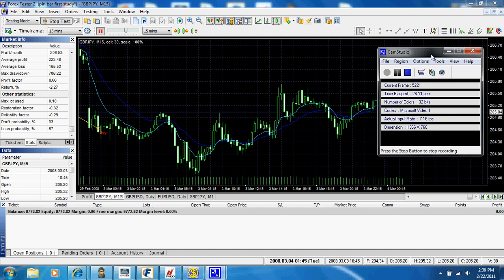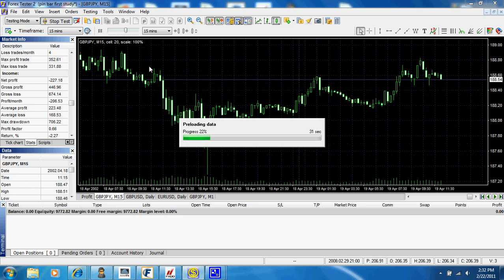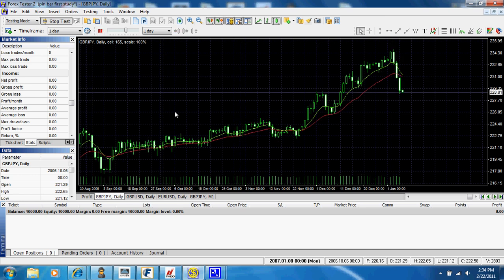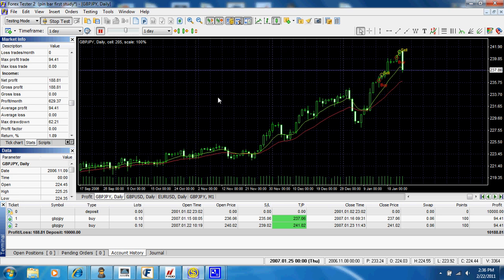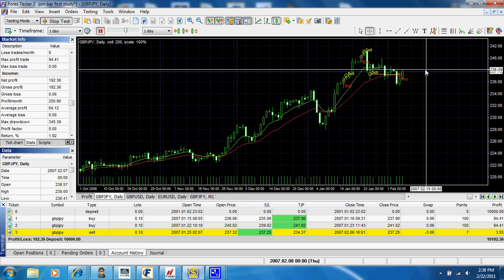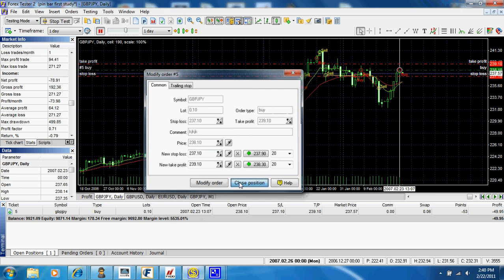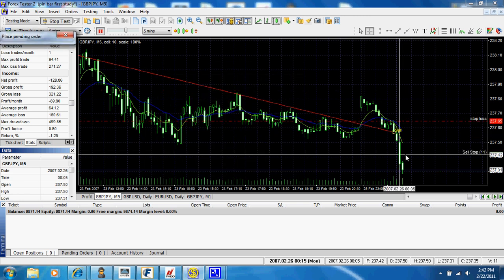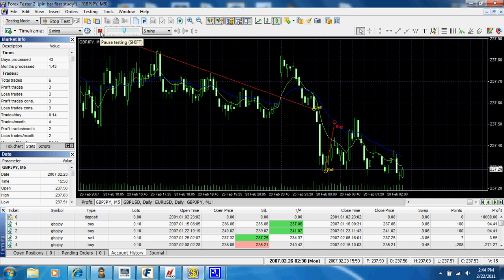Replay / Backtest the forex market with ForexTester 2 (tick for tick) or (candle for candle)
Use a simulator to pretend you are trading real money tick for tick. Dont be an idiot and jump in with real money until you find something that works for you. I have seen traders lose thousands/millions of dollars with minimal testing or strategies for scam FX courses and gurus. Remember the markets are dynamic. They are consistently changing. What worked for a few months or a couple of years may not work again. Personally I revise my strategy at the end of every year making some tweaks.

Download demo or purchase full version from link above.

Update: Forex Tester has been updated to Forex Tester 2 and the price has increased as well.  Still a must have. Don't risk real money with your strategy until you obtain a consistent historical record. I see to many folks blow thousands of dollars from using a strategy they learned from an FX course or somewhere they find on the Internet. Before going live with your trading strategy, always use a simulator first. Or you will only make your broker rich :)

Replay the forex market bar for bar *or candle for candle) starting from what ever date you wish. Develop your strategies or modify it using this software without risking real money in the live markets. This simulator forex software is a must have. If you have any questions let me know.

TIP: USA resident forex traders looking for higher leverage (I use 1:100 but can go up to 1:600), hedging, significant credit/debit card deposits + free withdrawals back to card, no rollover swap on gold (xauusd), silver (xagusd), bitcoin and no FIFO-rule then look

MUST READ FX BOOKS...Seriously!

Forex Price Action Scalping: an in-depth look into the field of professional scalping (Bob Volman)

Attacking Currency Trends: How to Anticipate and Trade Big Moves in the Forex Market  (Wiley Trading)

The FX Bootcamp Guide to Strategic and Tactical Forex Trading (Wiley Trading)

How the market makers extract millions of dollars a day & How to grab your share (Martin Cole)

Currency Trading in the Forex and Futures Markets
(Carley Garner)